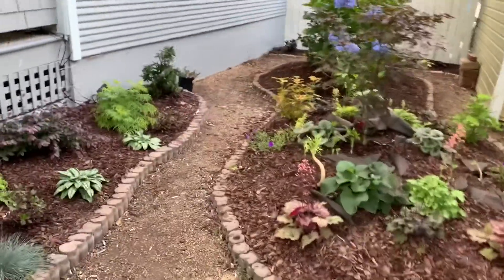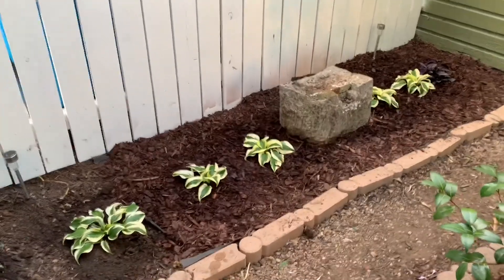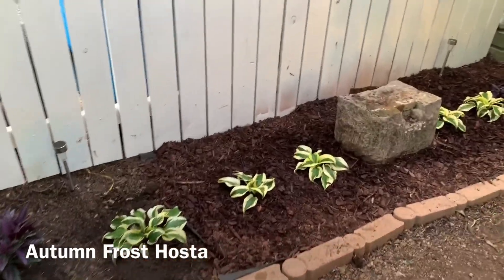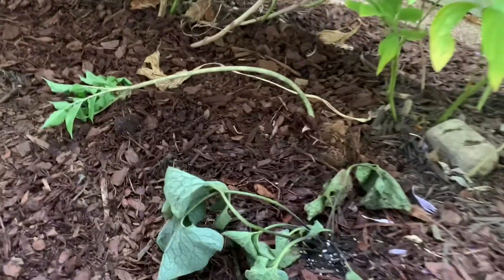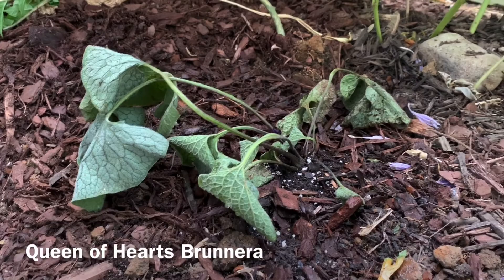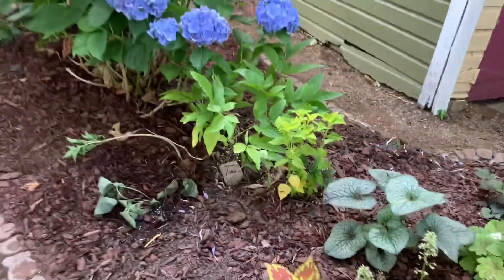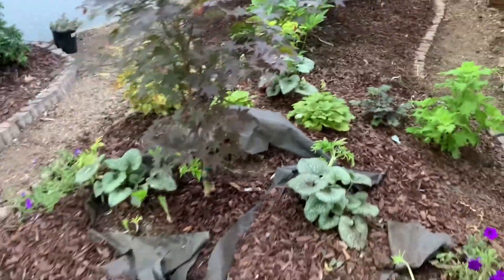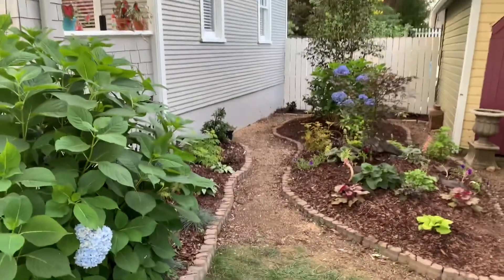Garden July Update #10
Garden update for July 12